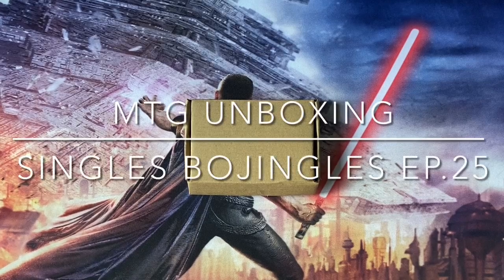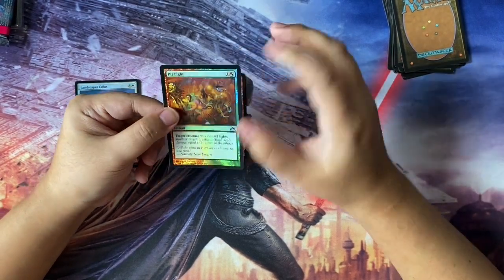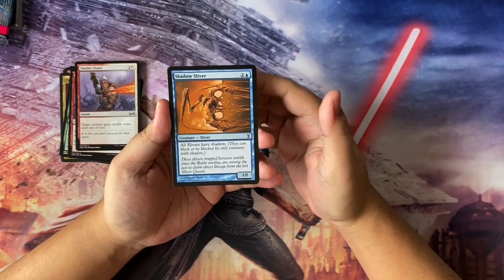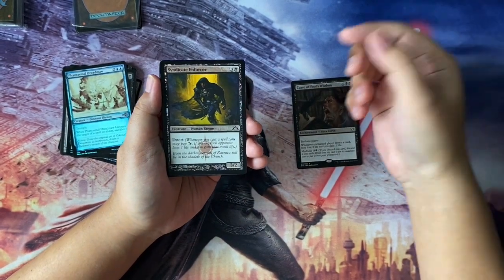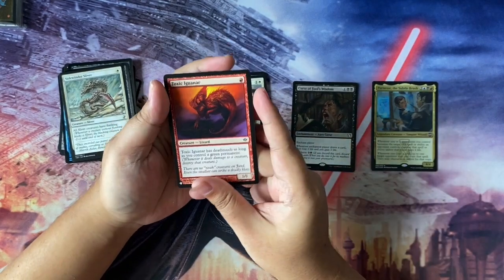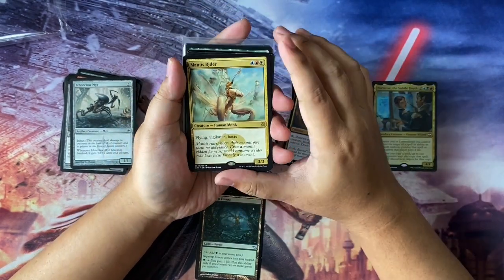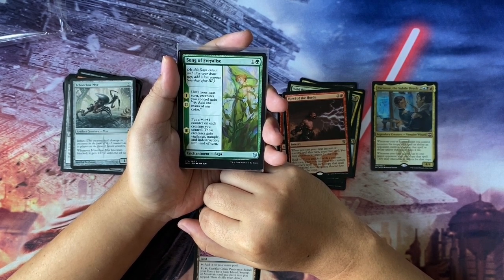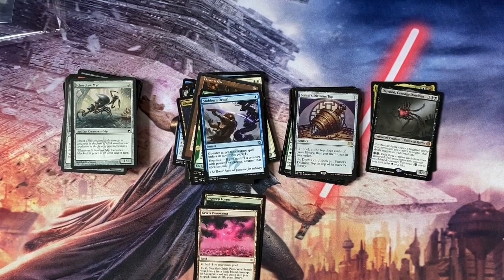SINGLES BOJINGLES EP.25 - SDT FTW!